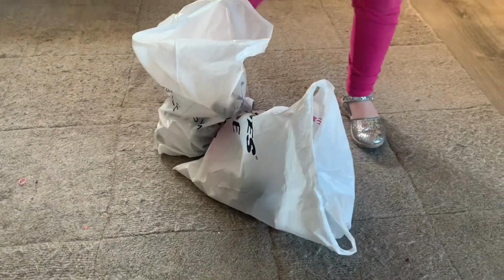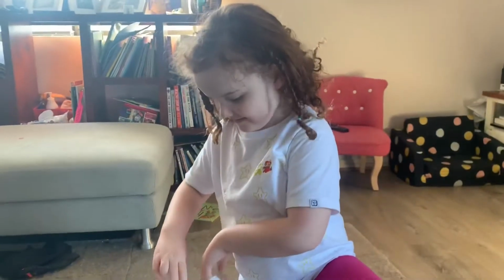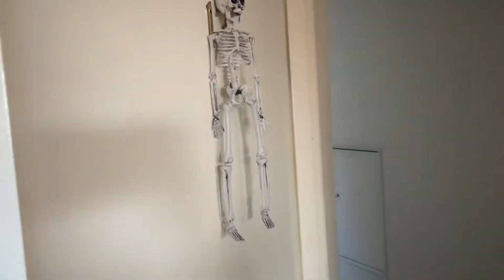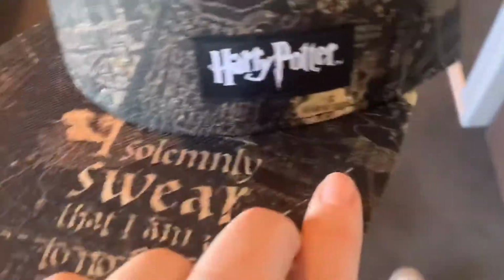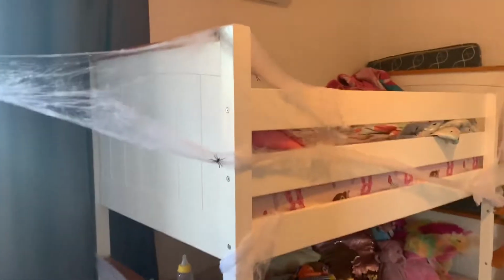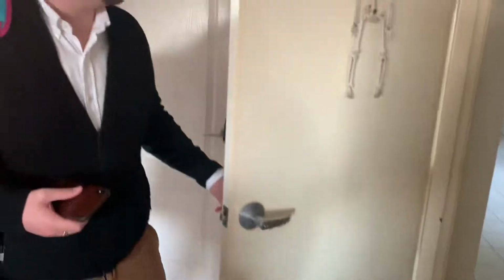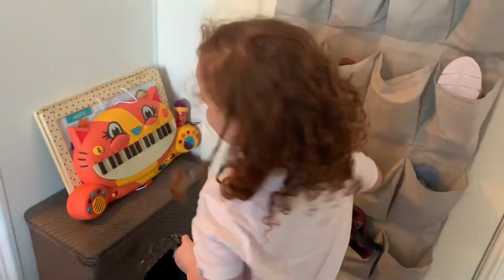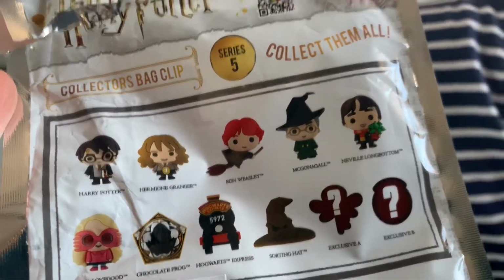Harry Potter Halloween surprise for Phoebe!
The Curly Girls prepare for Halloween with new scary decorations including skeletons and spiderwebs.
Being school holidays, Maddie bought Phoebe a present and hid it in their bedroom for her to find when she got home from daycare.
What did she get? Watch the video to find out!!